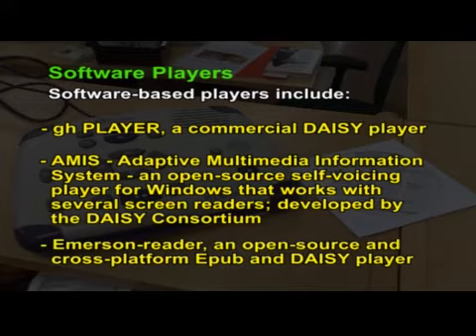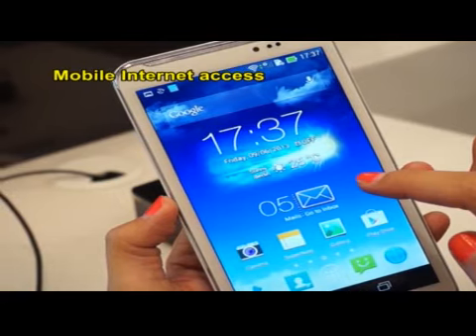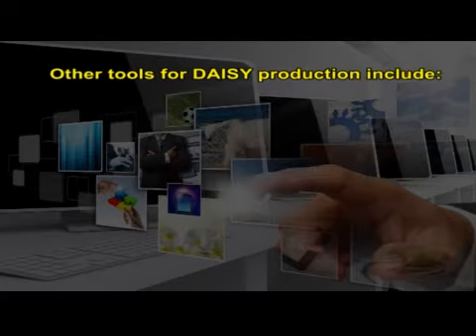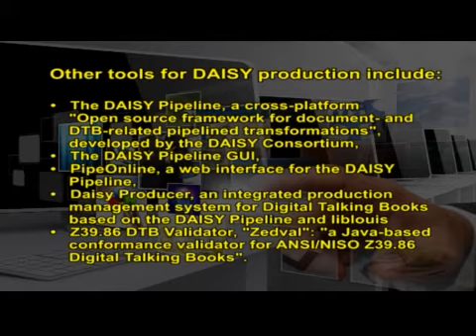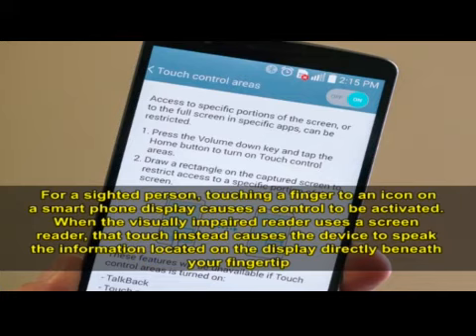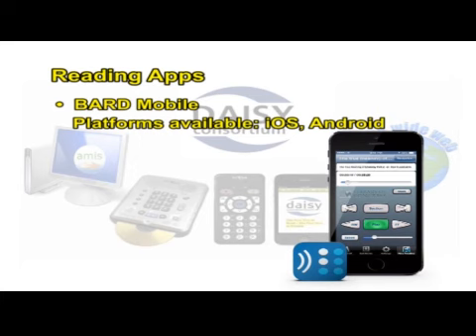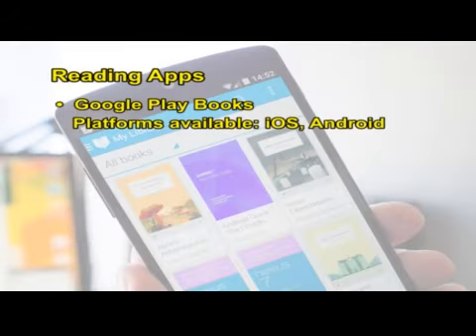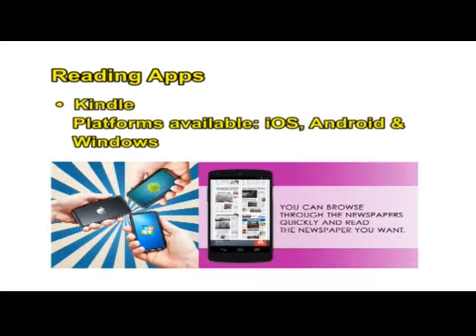TECHNOLOGY AND EDUCATION 15 Daisy Books, Recordings, and Smart Phones